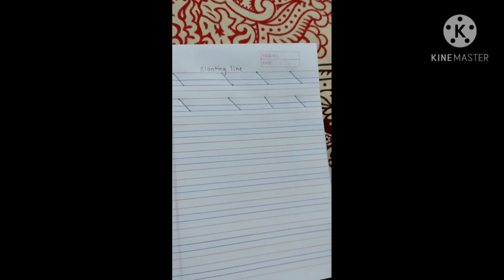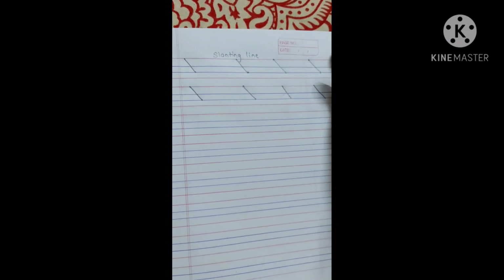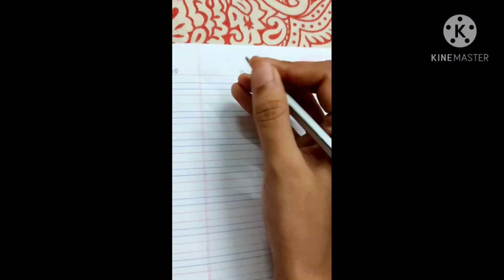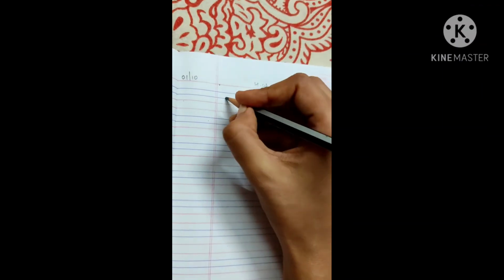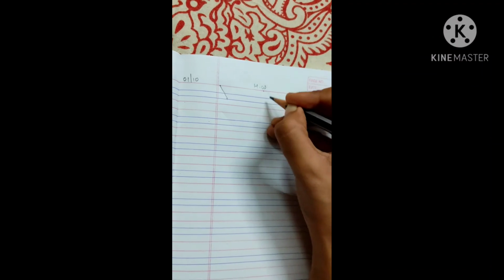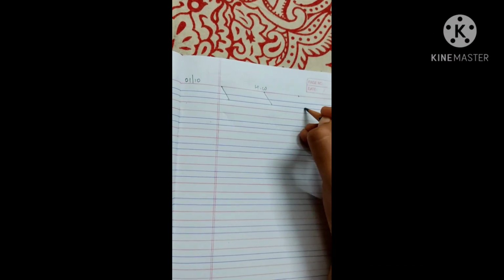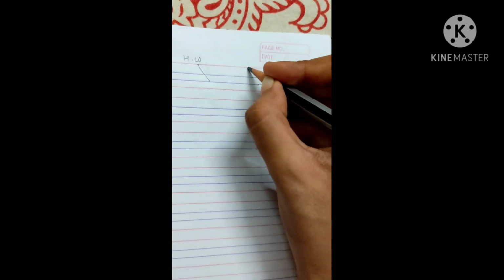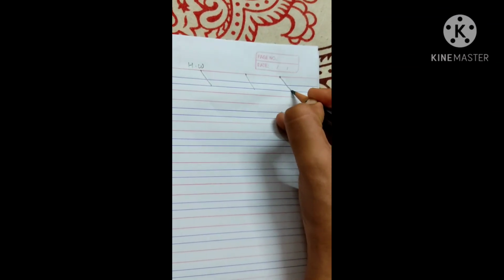nursery slanting line